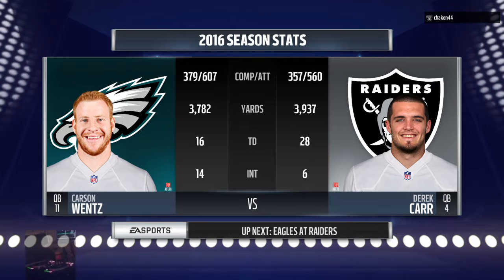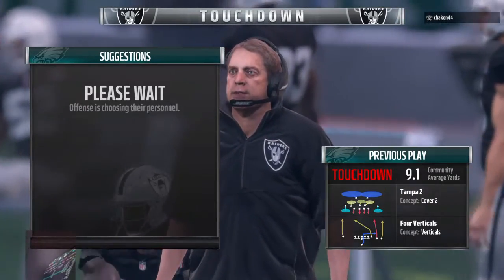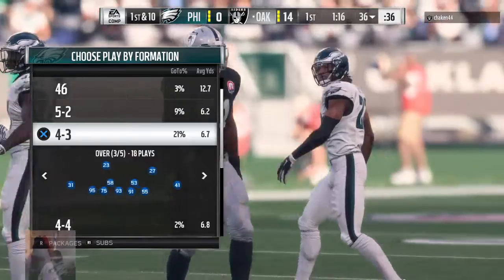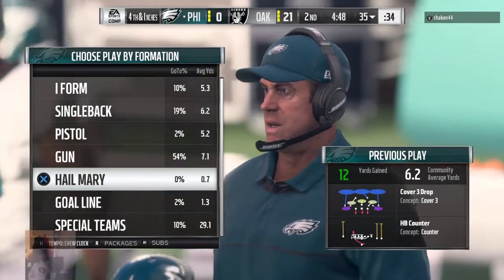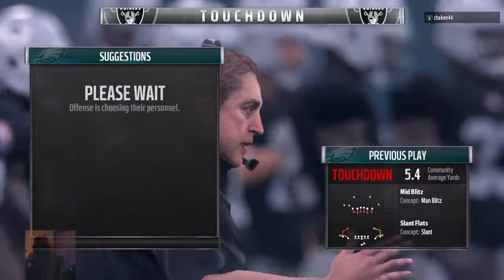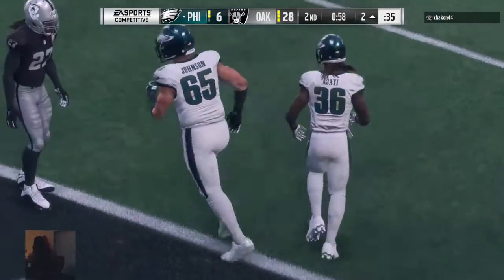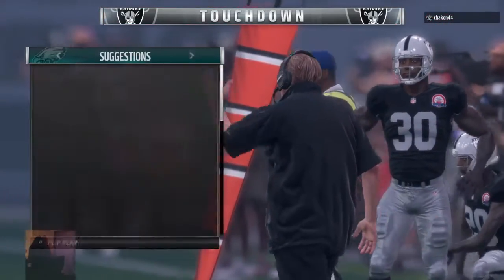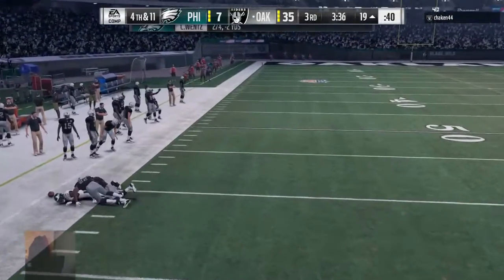North Philadelphia Finest